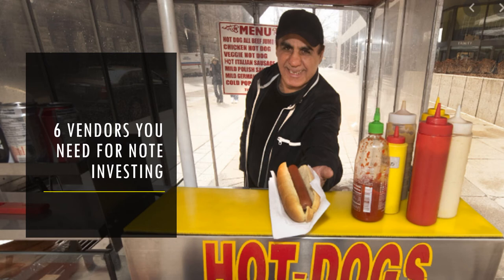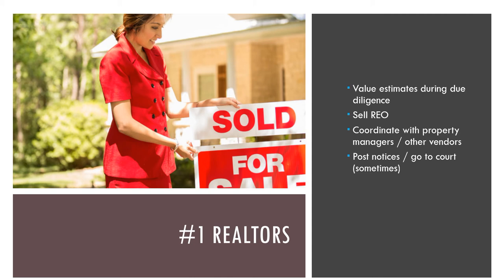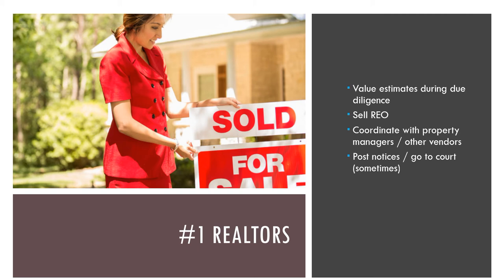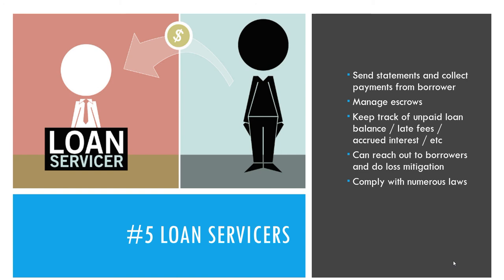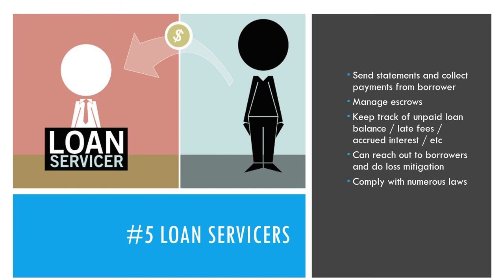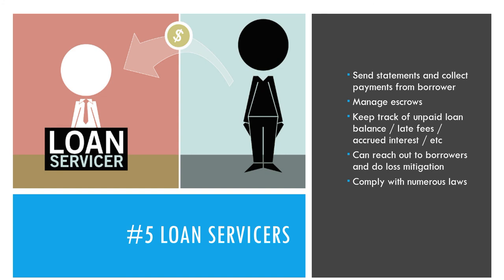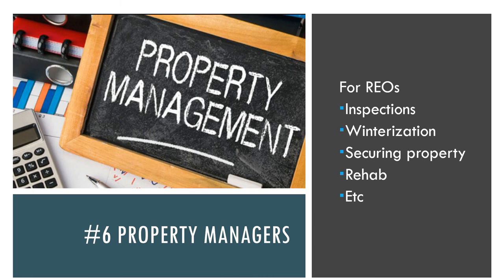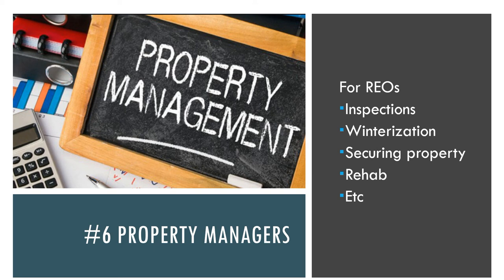6 Vendors You Need For Note Investing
Successful note investing is not a one man job.  Make sure you have these important people on your team to help you maximize your returns and minimize the risks.